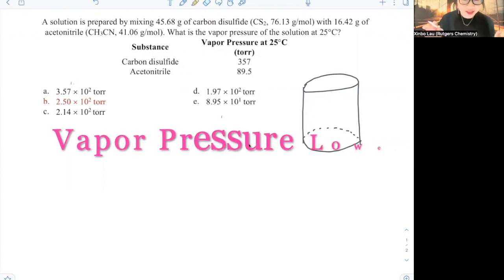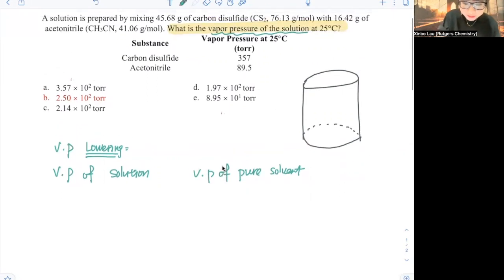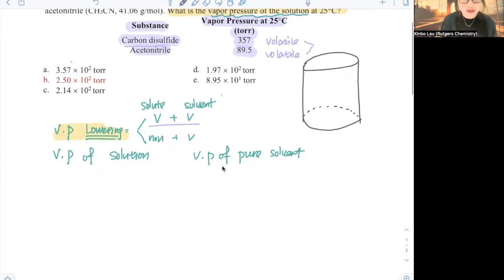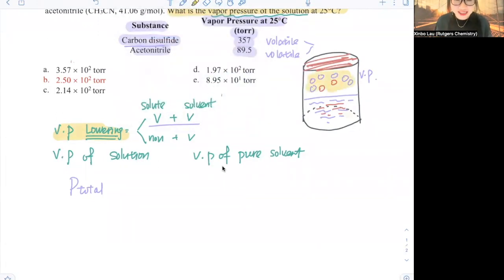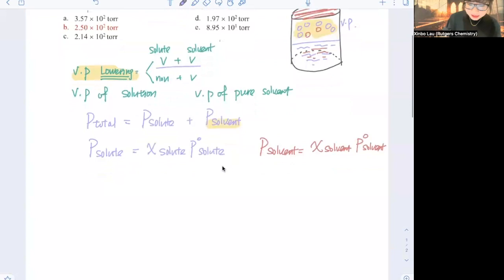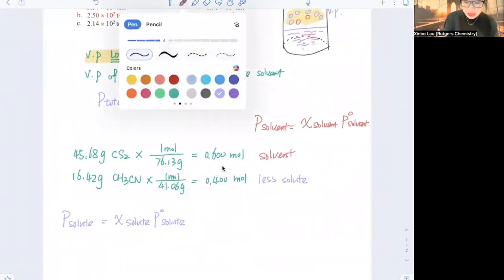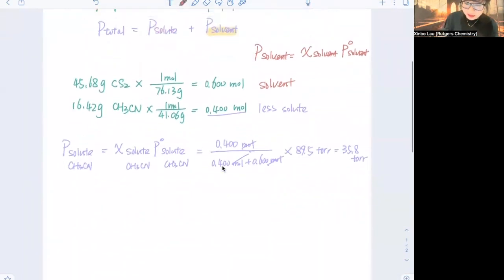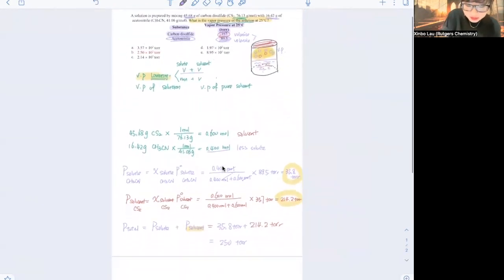Vapor Pressure Lowering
Vapor Pressure Lowering: Volatile Solute and Volatile Solvent